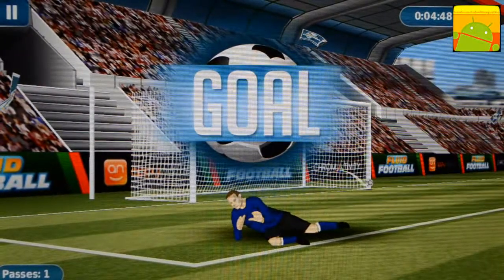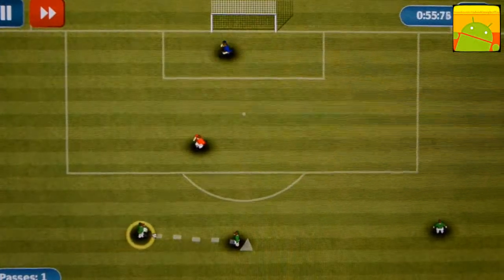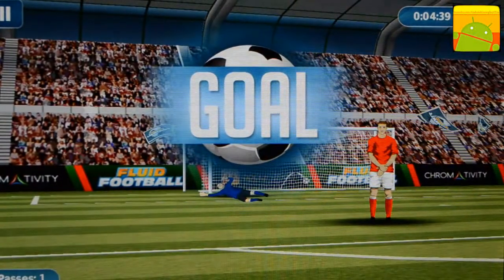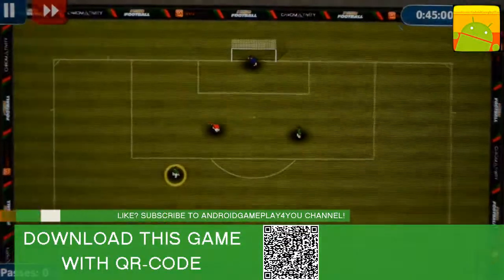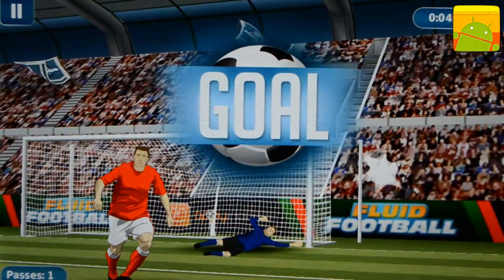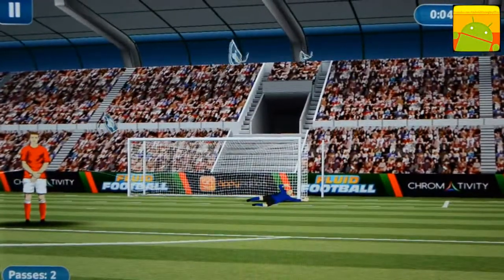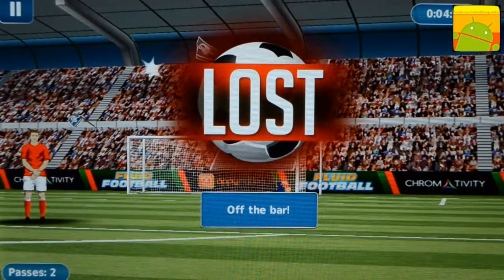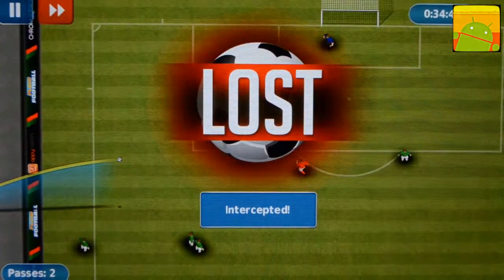Fluid Soccer Android Game Gameplay [Game For Kids]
From the team behind console smash hits LMA Manager and Club Football comes FLUID SOCCER, an addictive strategy game that puts real-time tactical decision making at your fingertips. Fluid Soccer places you at the heart of the action, letting you call the shots and test your strategic know-how in a series of high pressure on-field situations where only you can decide the best way to beat the defence and carry your team to victory.
Developed in close collaboration with award-winning expert commentators Andy Gray and Richard Keys, Fluid Soccer merges complex tactical scenarios with a beautifully simple control system that allows you to easily direct your whole team's actions by drawing runs and passes. Use real world techniques to score in a series of challenging set piece scenarios. Can you turn chances into goals and ultimately lift the cup? Andy Gray and Richard Keys are on hand to appraise your performance, and you can always Ask Andy for in depth advice, or practice your skills in The Academy.
Each level of Fluid Soccer has been intricately designed by real-world experts to recreate the pivotal moment of a match - throw-ins, corners and free kicks that set the stage for sensational goals. You have complete tactical freedom to win the match- string together passes, out-pace defenders, set up pinpoint crosses - if you can do it on the field you can do it in Fluid Soccer.
Fluid Soccer is THE soccer game this season that puts tactical decision making at your fingertips.
Features
- Play through challenging cups with dozens of objectives to complete.
- Designed by real-world tactical experts for full authenticity
- Highly intuitive drawing-based controls enable you to control complex scenarios
- 3D view for precision goal shooting
- Full hint system to help you beat the trickier challenges
- Commentary by the Sony Award-winning team of Andy Gray and Richard Keys
- Unlock dozens of challenges with more being added in future updates